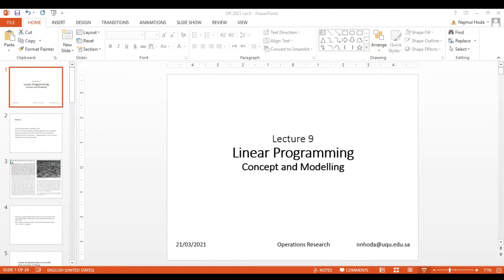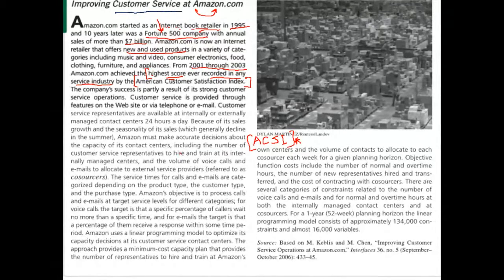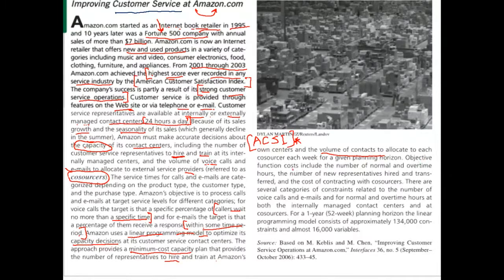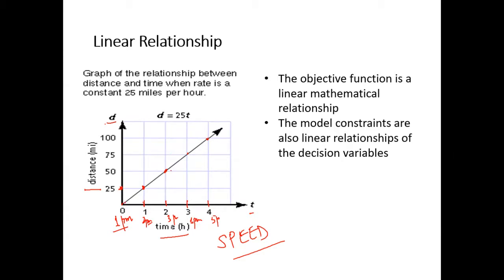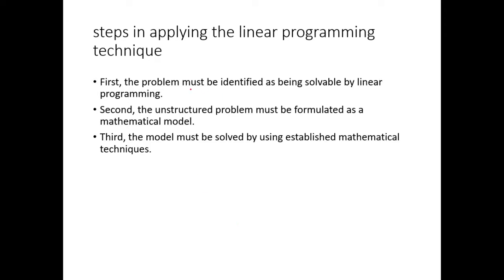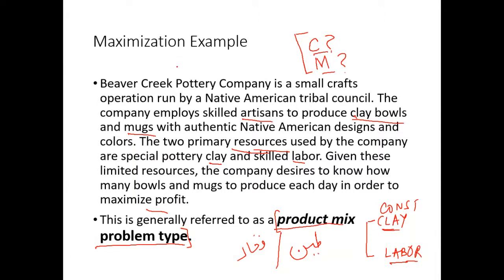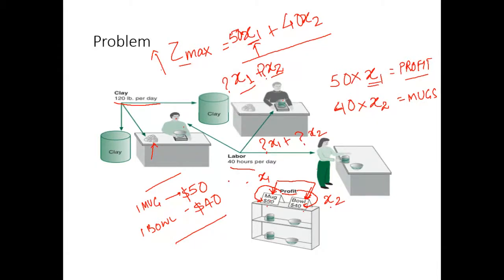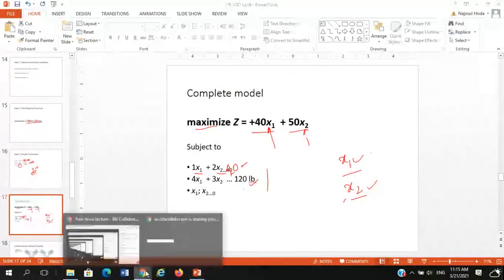Linear Programming 1